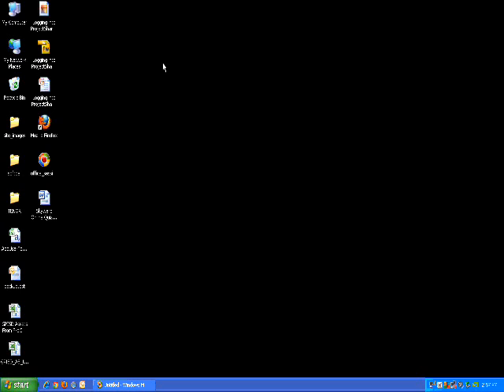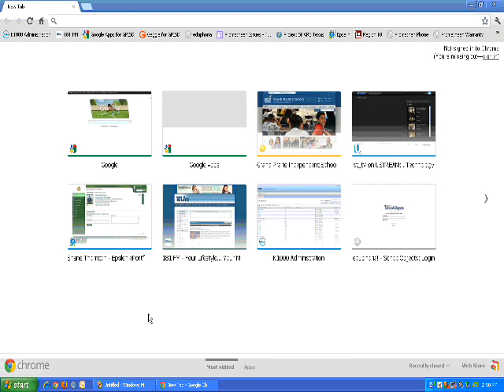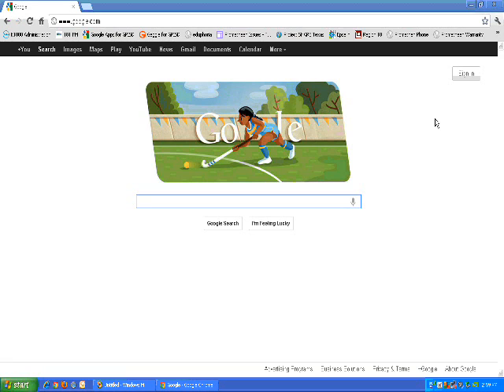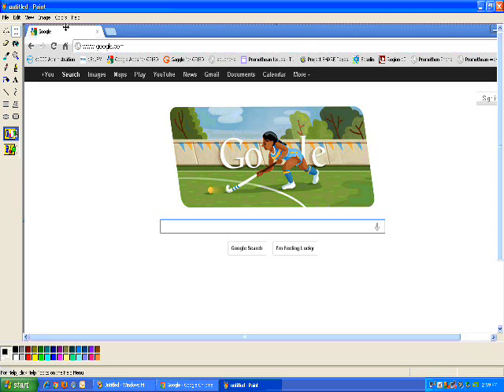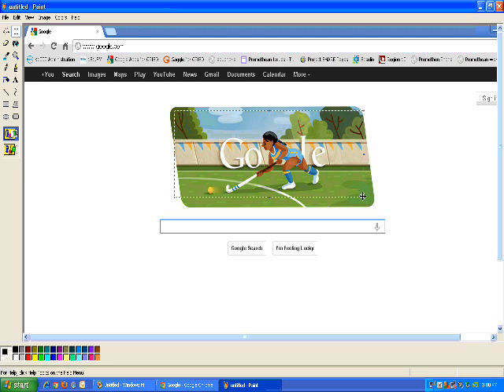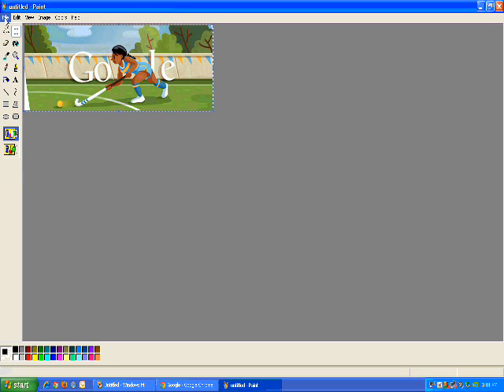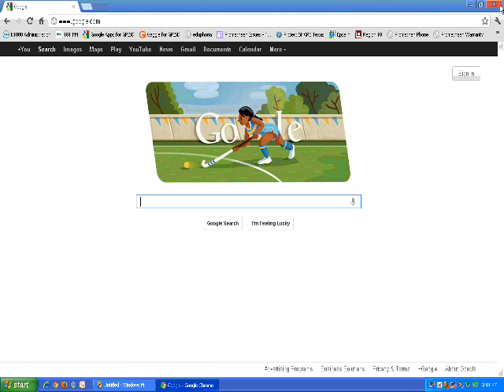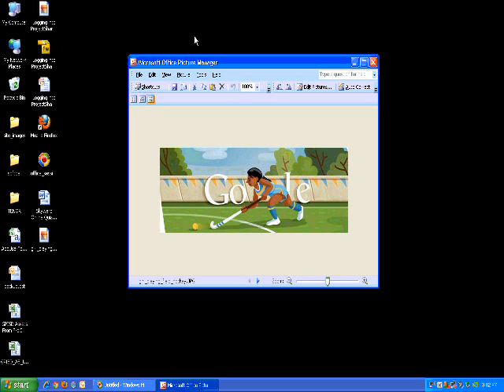new_image_using_print_screen.wmv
This help video is created for TENOR.